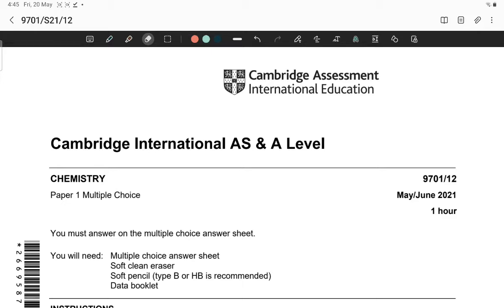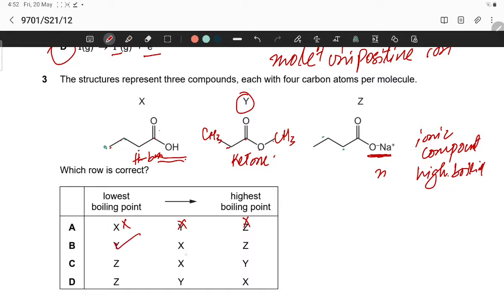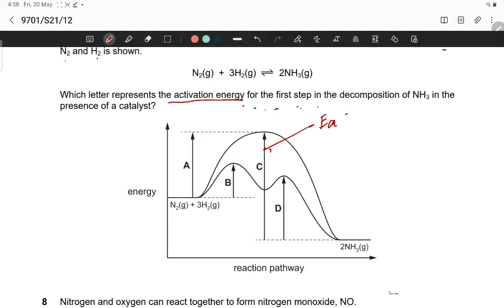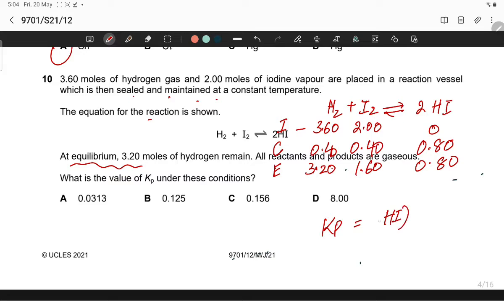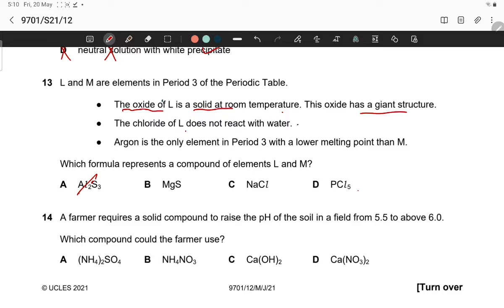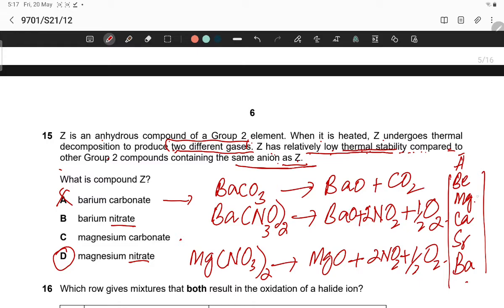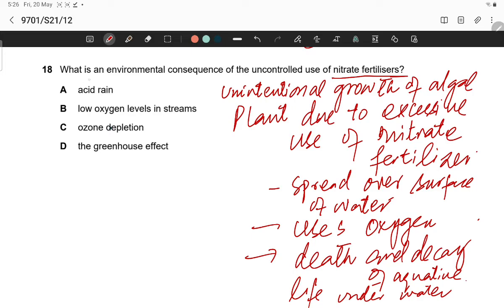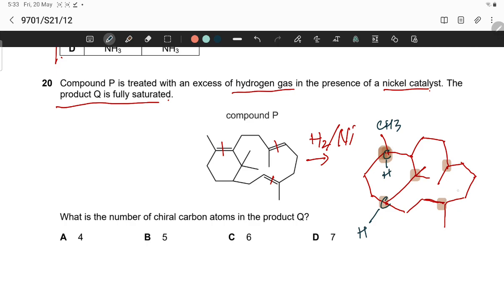9701/M/J/21/paper 12# A level Chemistry # Q1- Q20